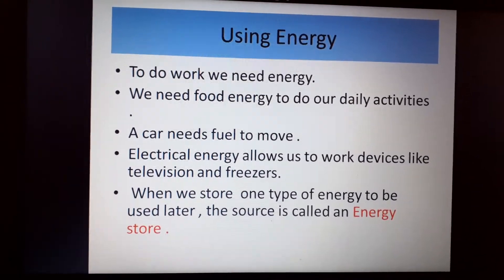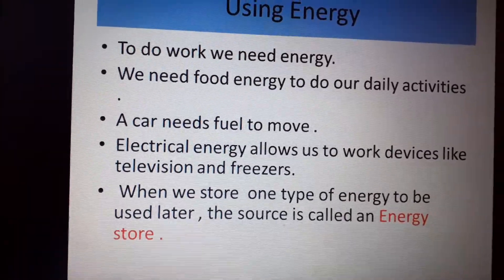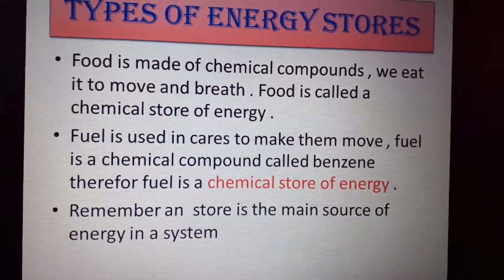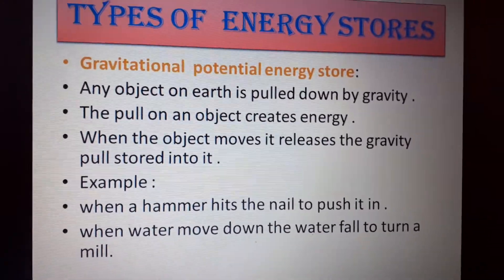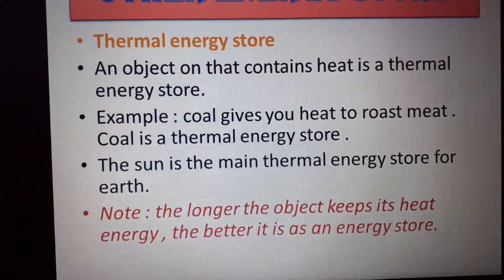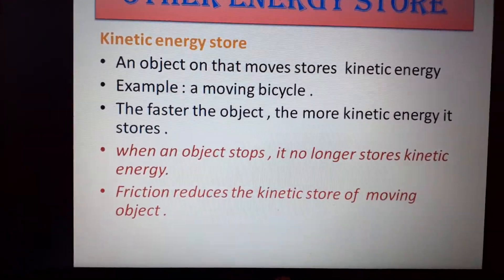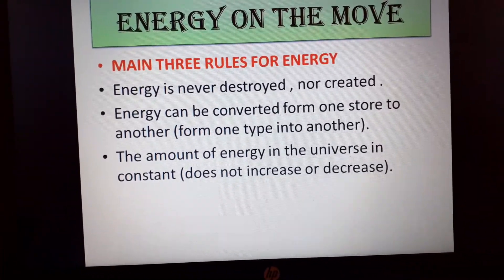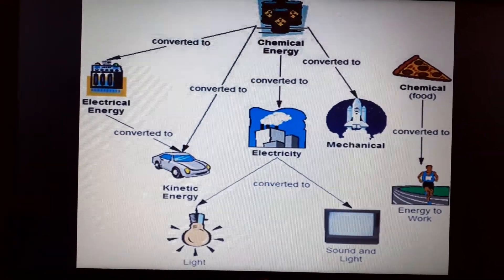grade 6 energy vedio - 21.4.2020